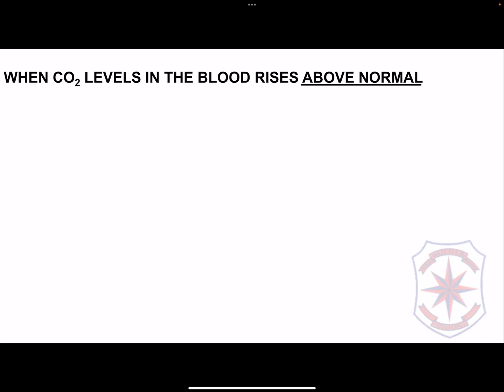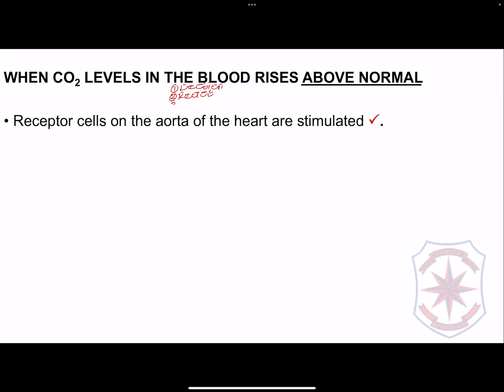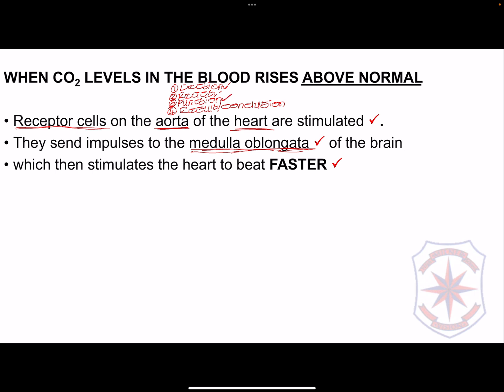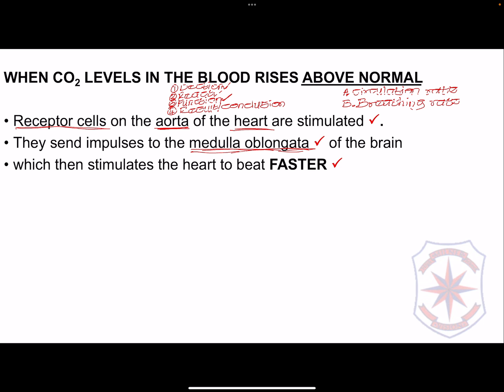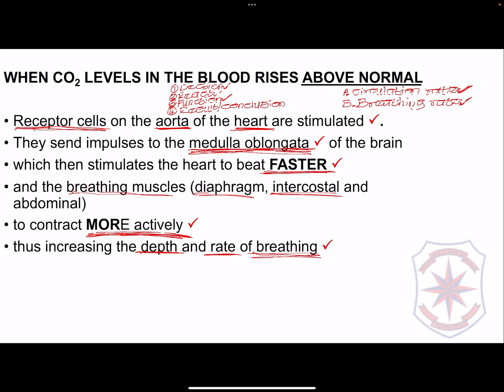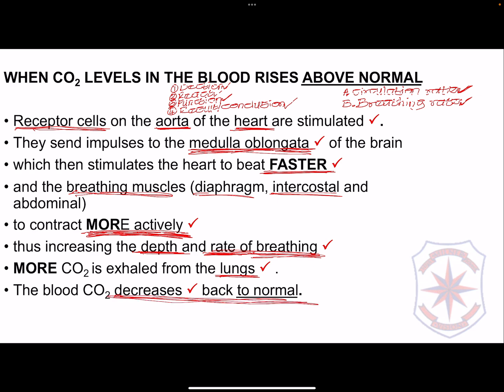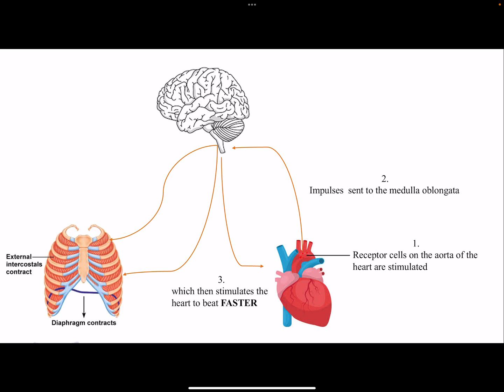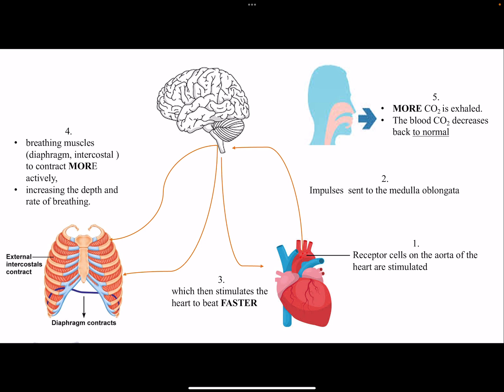Lesson 6 : Control of CO2 Levels